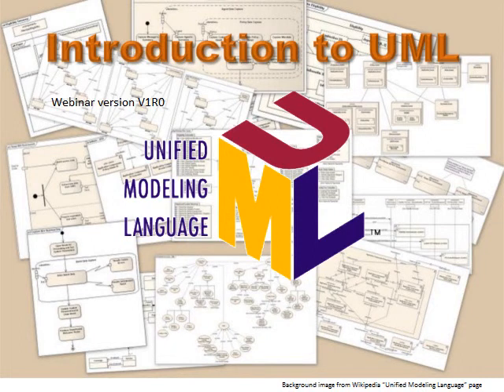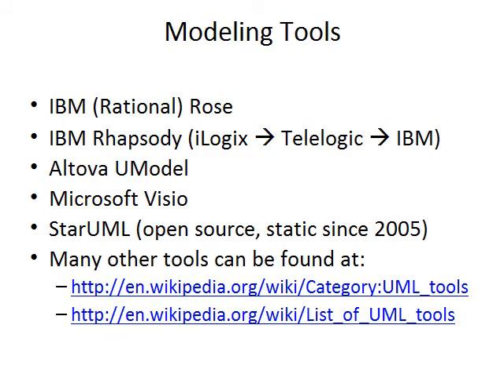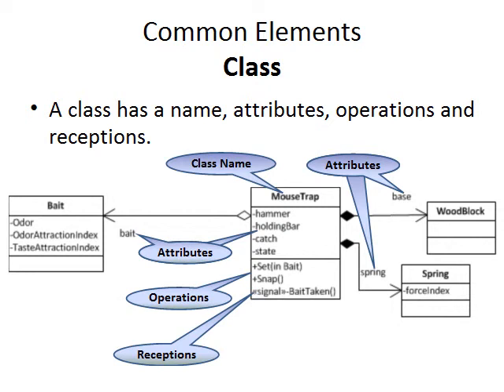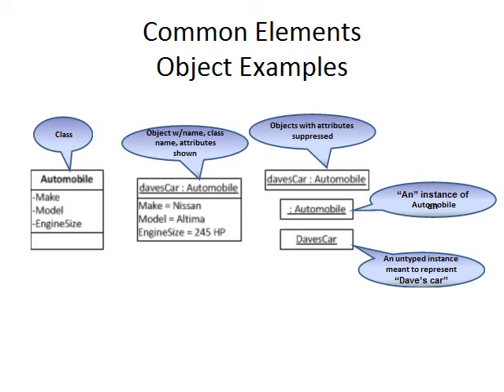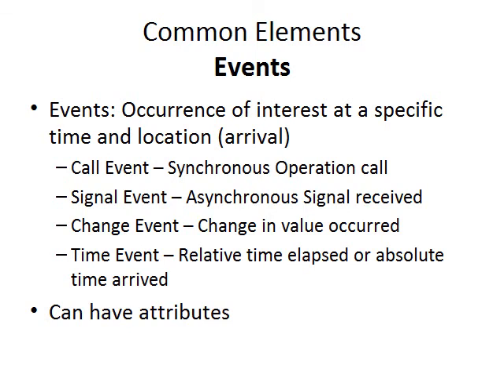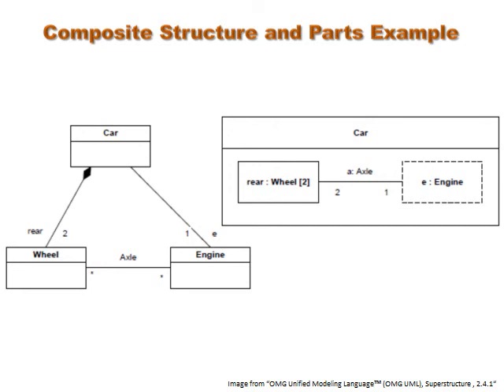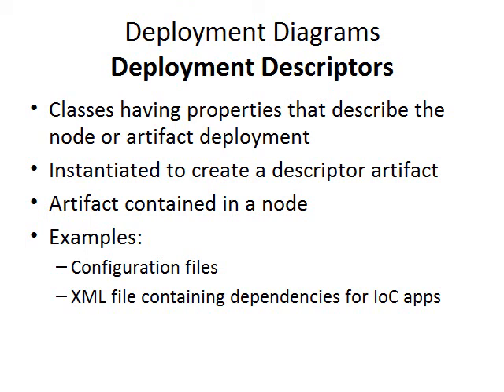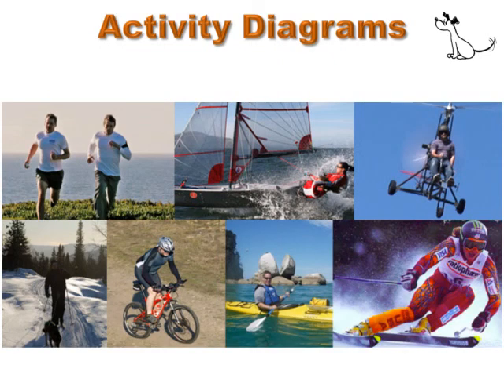Introduction to Universal Modeling Language (UML)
Universal Modeling Language (UML) is a popular modeling notation used to specify functional requirements, architectural design, detailed design and can even be used to generate executable software. IEC 61508 semi-formal methods, computer-aided specification and design tools, and model-based requirements can be addressed by UML notation and the tools that support it. This webinar covers the basic notation and diagrams used in modeling.